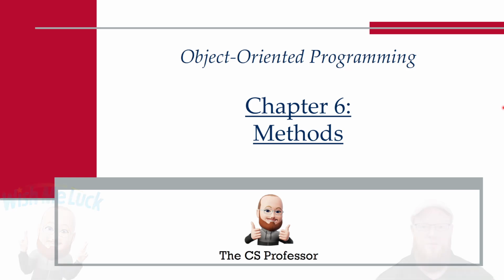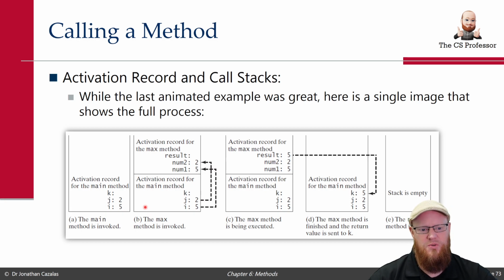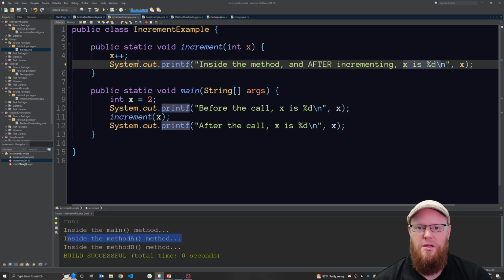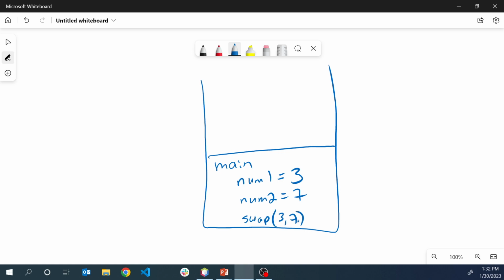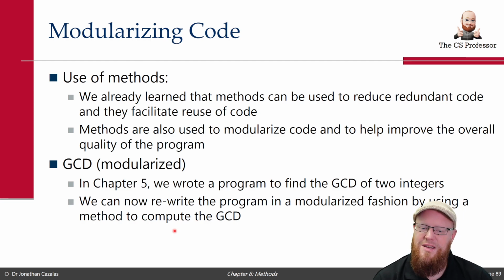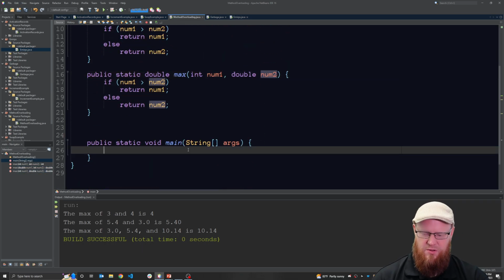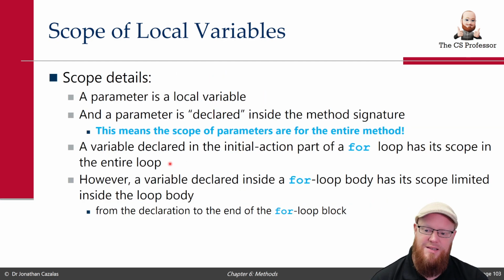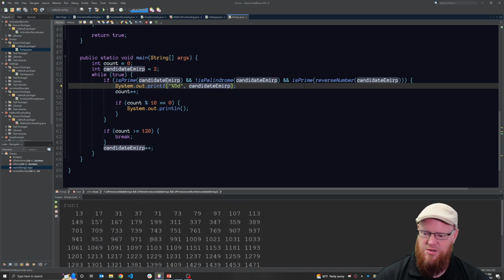Chapter 6: Methods - Part 2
Topics:
Activation records, pass by value, code modularization, method overloading, ambiguous invocation, and scope of local variables.